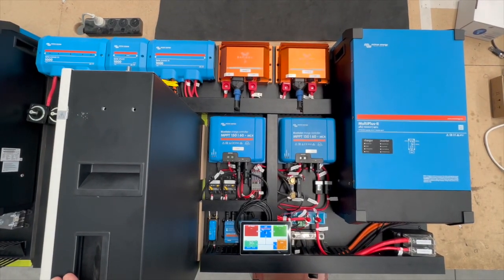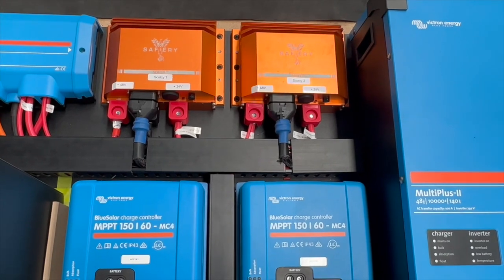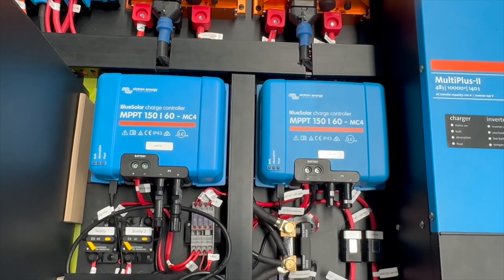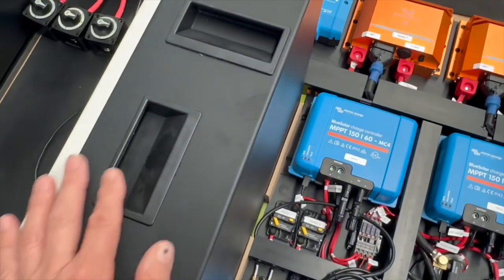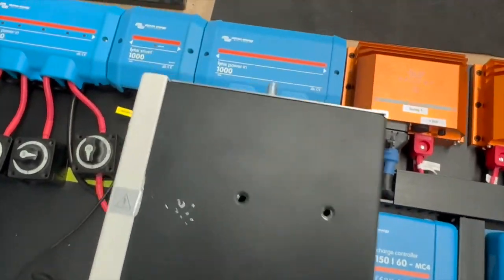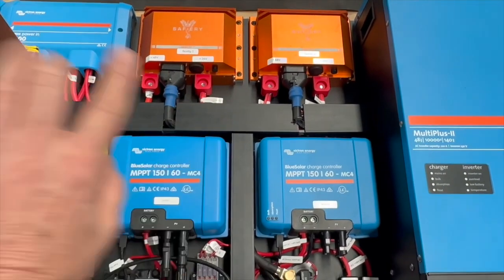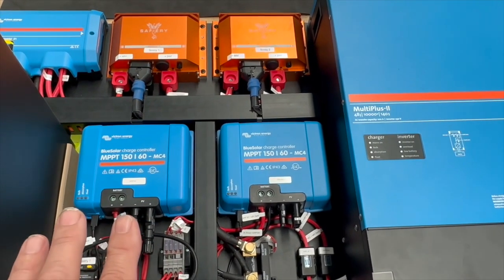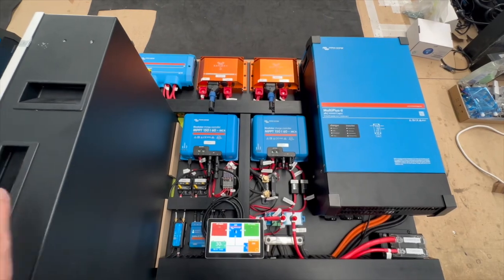Truck with 6,400W of charging from Twin Scotty’s NO GENSET to 20kWh Lithium 10kVA Inverter Charger